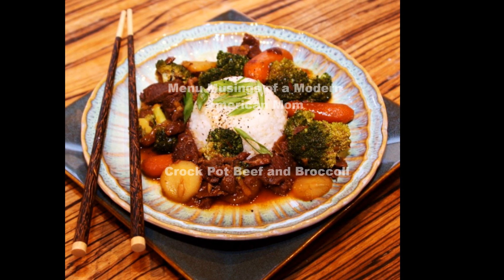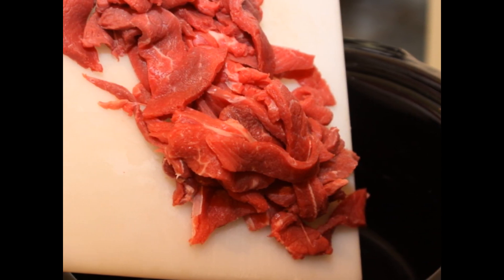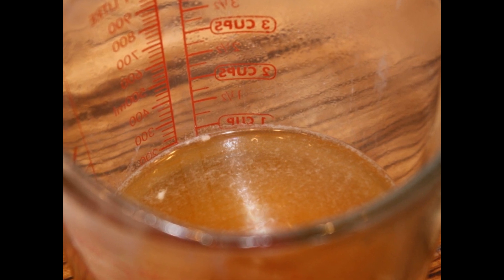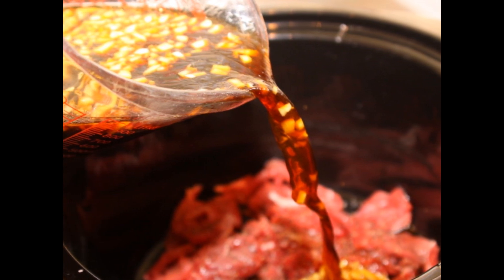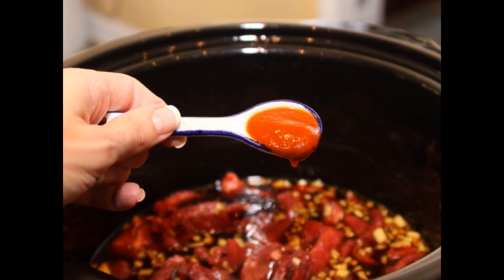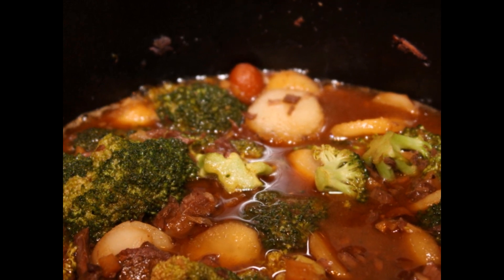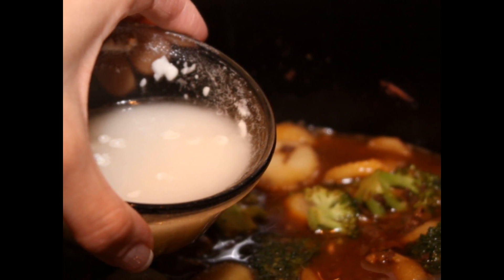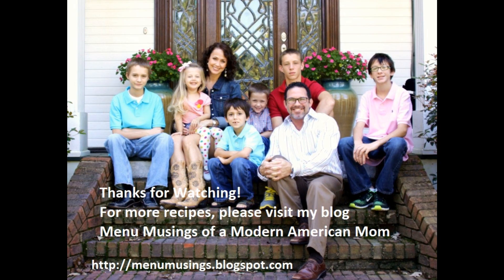Crock Pot Beef and Broccoli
Perfect for throwing together in the mornings before you leave for work.  Actually, I'm not sure how you could really mess it up, as the crock pot does all the work for you.  Add, change, or delete the vegetables and the amount of heat you add in there as to the preference of your family.